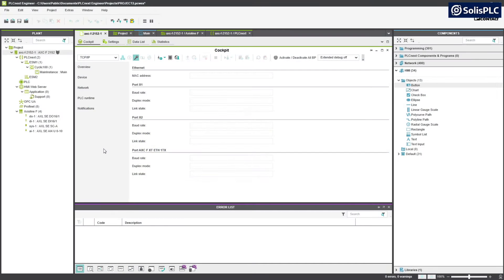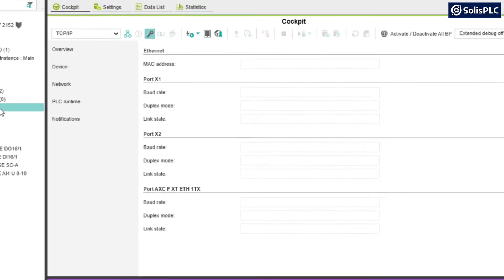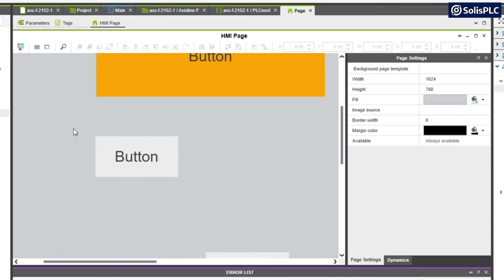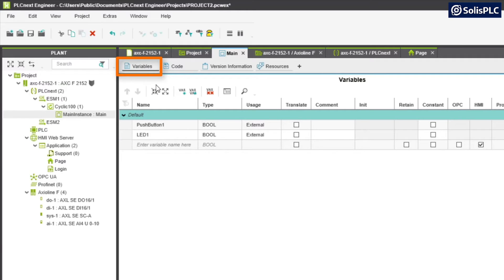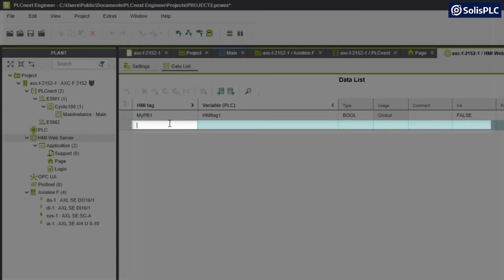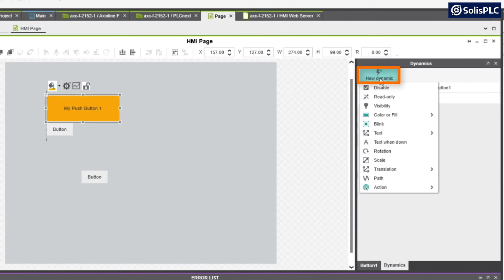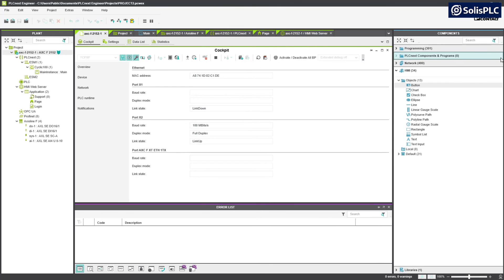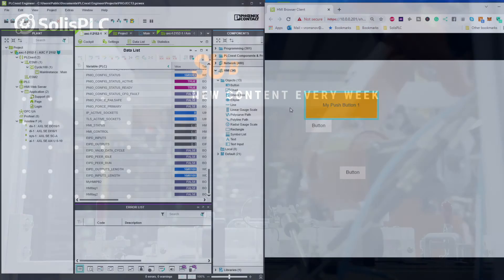Getting Started with PLCnext HMI Development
The PLCnext Technology from Phoenix Contact is an industrial control platform that combines the advantages of traditional IEC 61131 programming with the flexibility of open-source languages like Linux.

In this tutorial, you'll learn how to get started with PLCnext HMI development.
⏱  Video Timestamps
TBD
Interested in learning more about the PLCnext platform?

Make sure to register for our PLCnext System Integration Fundamentals course